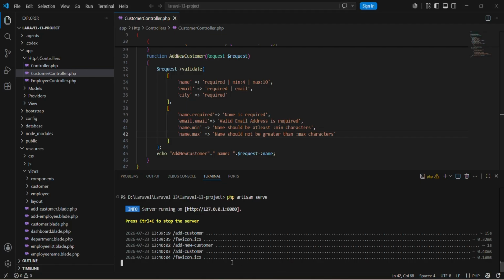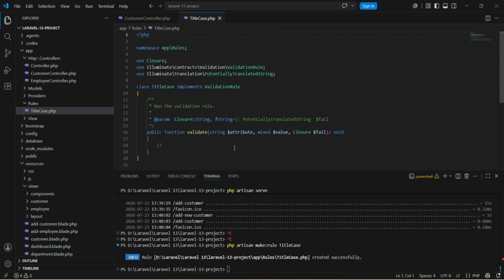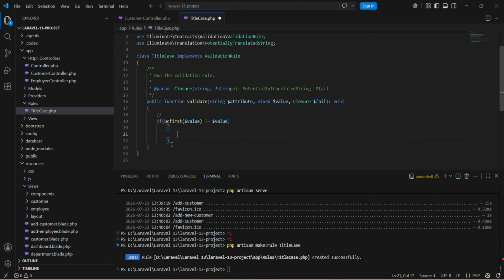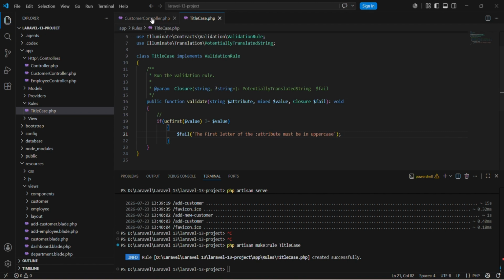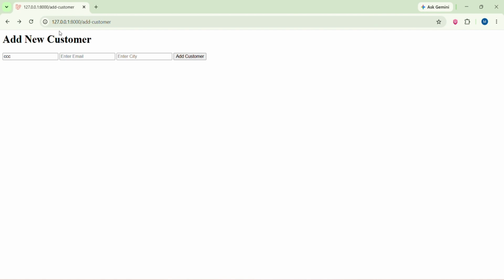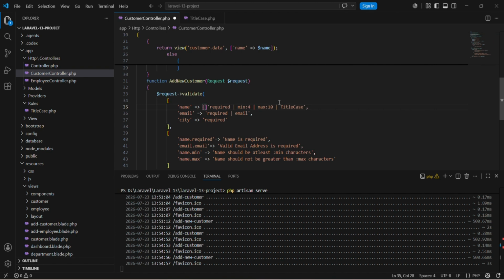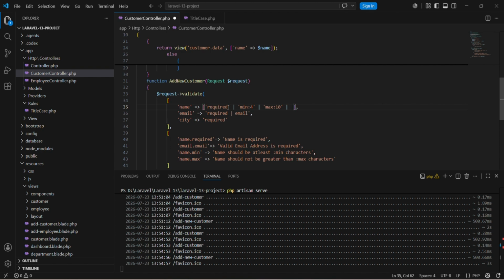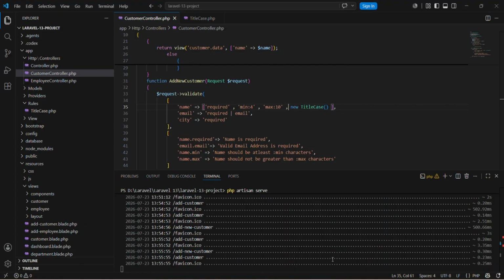Laravel 13 Tutorial Part 11 | Custom Validation Rules Explained with Example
Welcome to Part 11 of the Laravel 13 Complete Tutorial Series!

In this video, you'll learn how to create and use Custom Validation Rules in Laravel 13. We'll generate a custom validation rule using an Artisan command, apply it to a form, and understand why custom rules must be added using the array syntax instead of the pipe-separated string format.

• Creating a Custom Validation Rule
• Using the make:rule Artisan Command
• Understanding the validate() Method
• Using the $fail() Method
• Creating Custom Validation Messages
• Importing Custom Rules
• Applying Custom Rules in a Controller
• Why Array Syntax Is Required
• Testing Custom Validation Rules